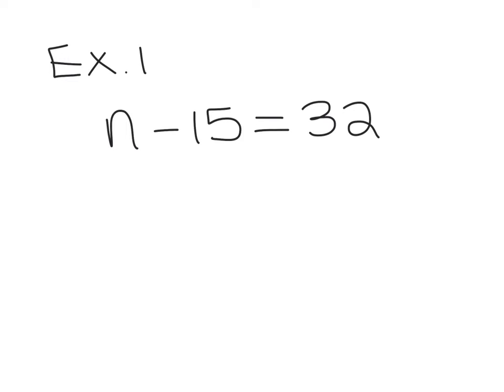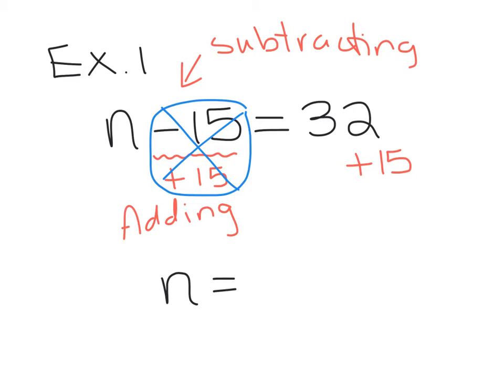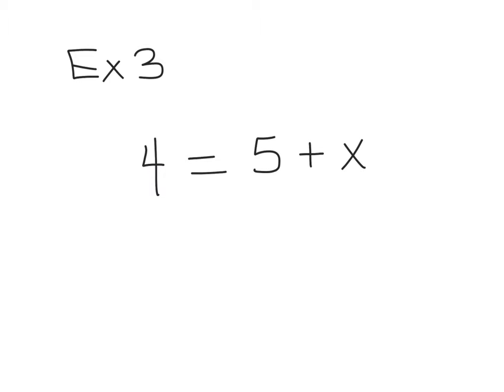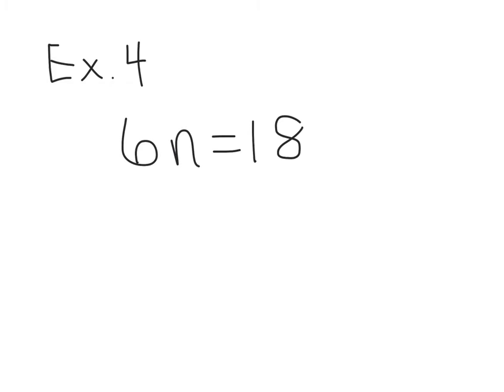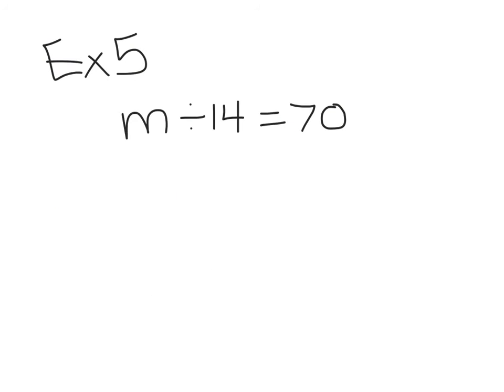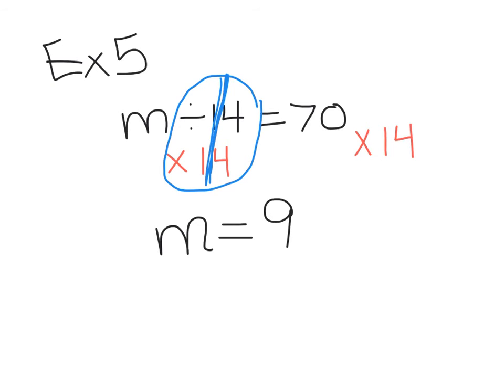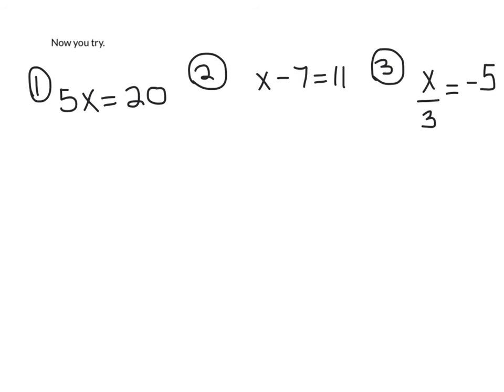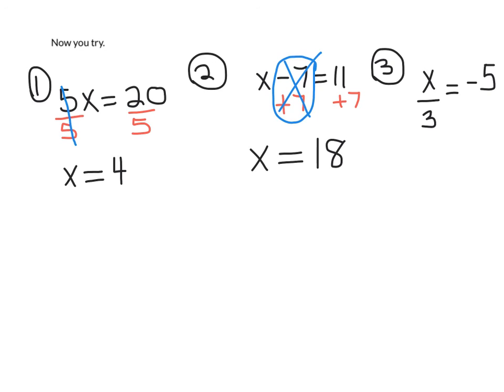Solving one step equations part 3